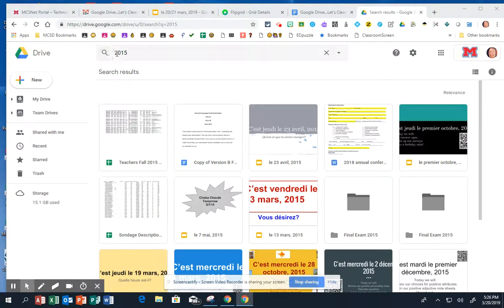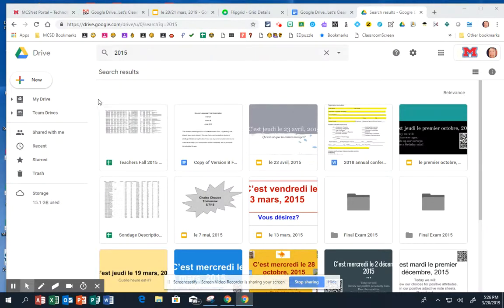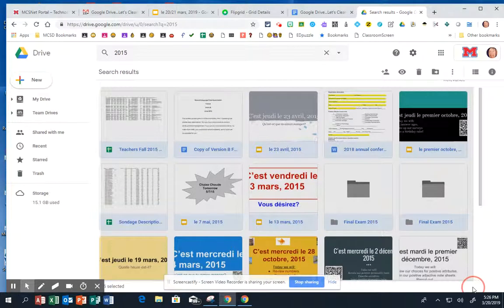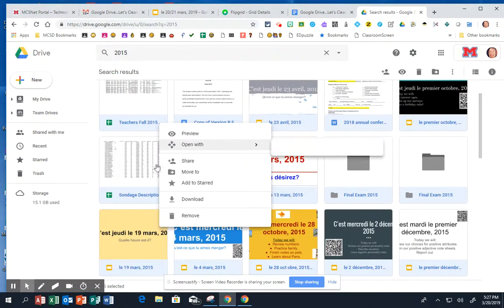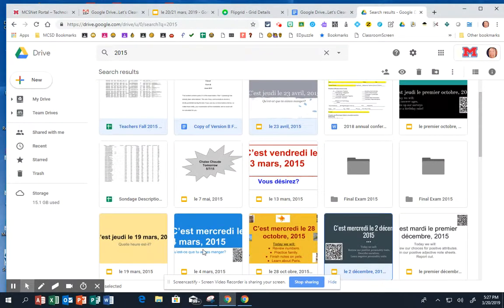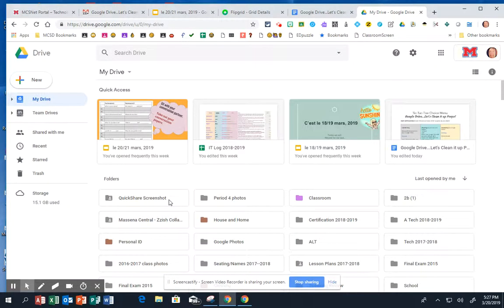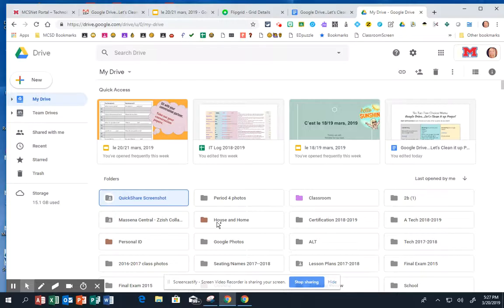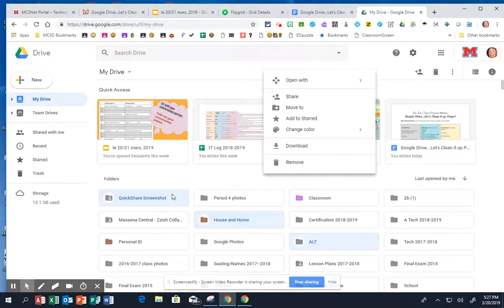Moving and Deleting Files/Folders